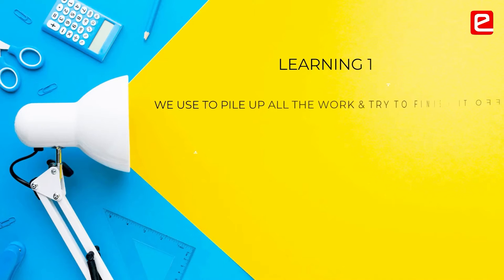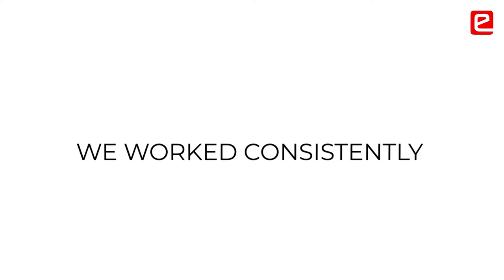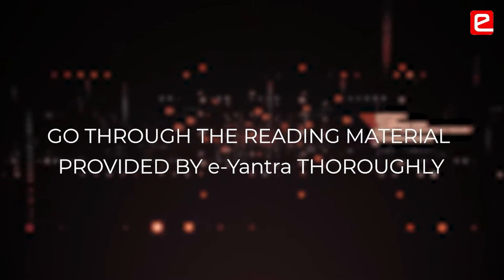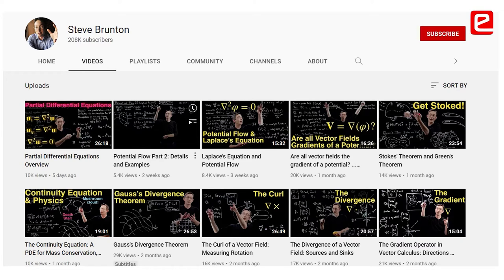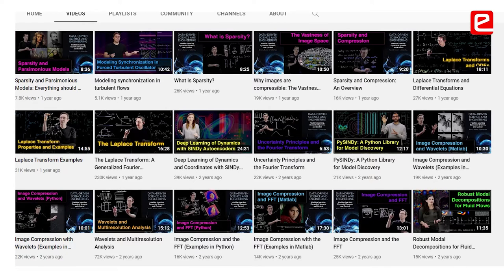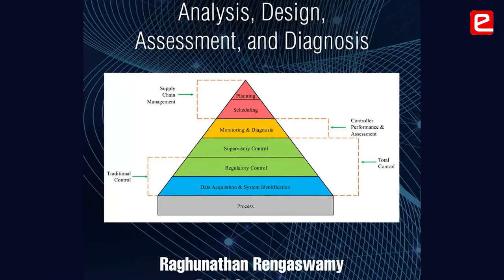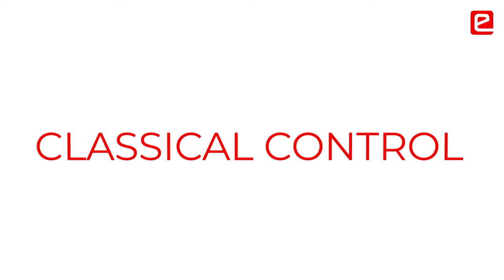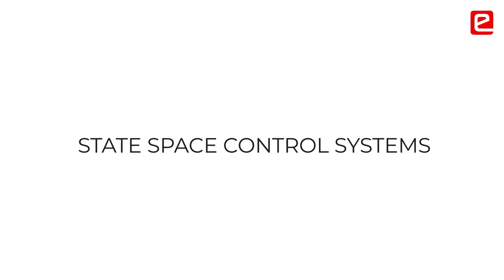e-Yantra Robotics Competition : Importance of Focus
Software that are taught in the eYRC themes are used in the industry. Students have got a dynamic simulation environment because of CoppeliaSim. It’s important to work on eYRC tasks consistently. Last minute work won’t get you to the end of the tunnel. Please go through all the resources that is provided by e-Yantra. It comes in handy when you get stuck somewhere. Check YouTube videos of Steve Brunton for Control Systems & Dr. Ramkrishna Pasumarthy’s course. Also, check Prof. Raghunathan Rengaswamy’s course on Process Control & Design Analysis. They are very useful. Matlab Tech talks is good for different types of control techniques. Leopoldo Armesto YouTube channel is very good for CoppeliaSim. SAVE YOUR WORK AT ALL TIMES. HAVE A BACKUP. Lastly, you have to be focussed while participating in eYRC.

College – K. J. Somaiya College of Engineering @kjsomaiyaco
Shubhankar Riswadkar ME, 4th Year
Parth Shah CE, 4th Year
Chirag Jain ETE, 4th Year
Bhavya Vira ETE, 4th Year

00:00 Importance of Simulation
00:48 Work on your project consistently
01:08 Important to go through various resources
01:27 Steve Brunton – Control Systems
02:27 Leopoldo Armesto - CoppeliaSim
03:09 Remember to save your work
03:22 Important to be focused
Video Credits: @educreate.